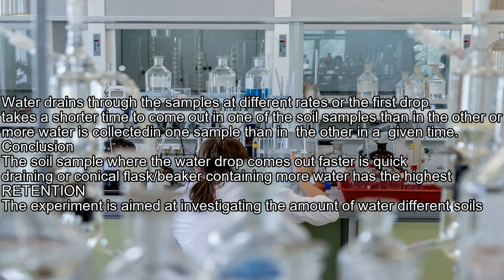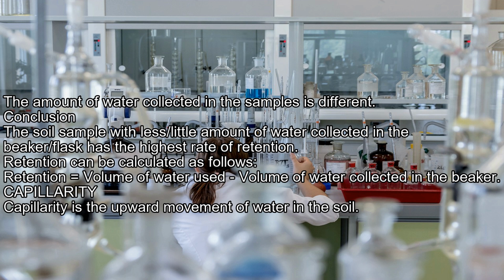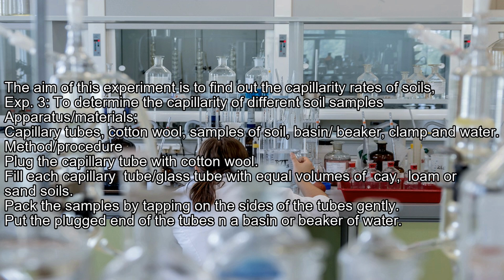AGRICULTURE - EXPERIMENTS TO DETERMINE DIFFERENT SOIL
AGRICULTURE - EXPERIMENTS TO DETERMINE DIFFERENT SOIL } Lesson
Advanced Level AGRICULTURE - EXPERIMENTS TO DETERMINE DIFFERENT SOIL } notes and Lecture
 AGRICULTURE - EXPERIMENTS TO DETERMINE DIFFERENT SOIL } Lecture  With Notes displayed